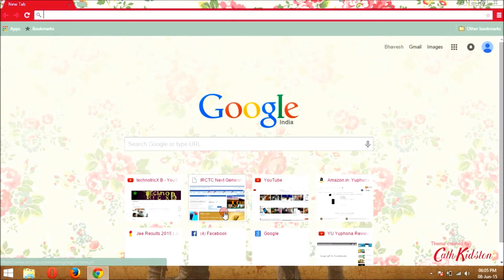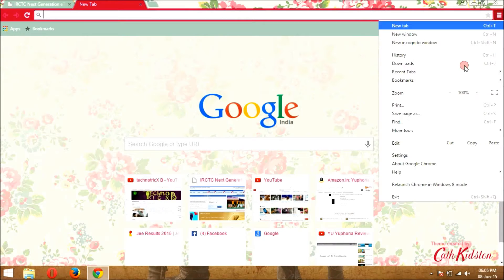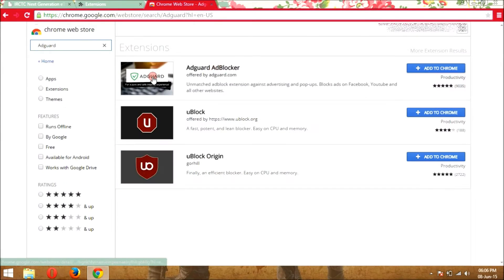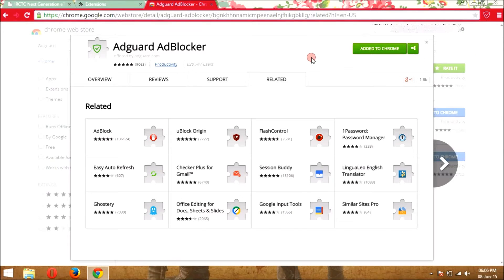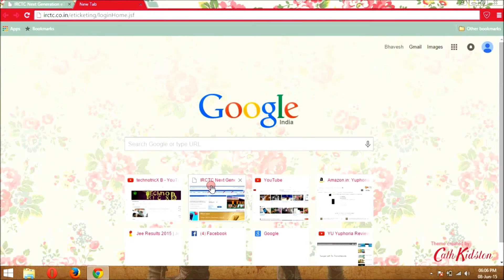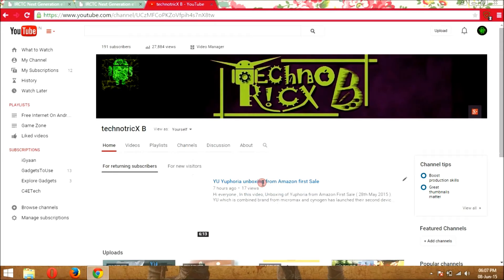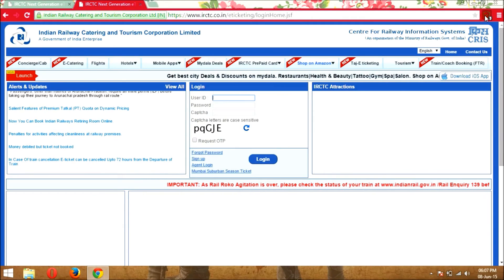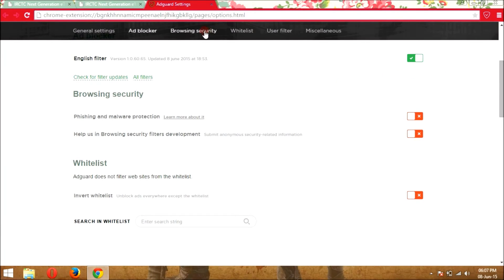How to Remove Ads from your Computer/Laptop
Hey If you spend any amount of time on the Internet, you’re almost guaranteed to have come across these F**king Ads in multiple forms, including pop ups, auto-playing ads and more and these F**king Ads slow down our internet speed or Data Leakage. Lots of people gets tired to find out the solution in Youtube by just type " How to remove ads from google chrome","how to remove ads from your computer","how to remove ads from youtube","how to remove all the ads""how to remove ads in windows 7".
 So your Search End HERE because I have got the Solution to remove completely these Ads from Computer included YouTube.
Here I'm using Google Chrome in Windows 8.1
I think this the best extension in chrome because it saves your time and dta too.

Just FoLLOw my Steps:
#Go in your Chrome ( I have taken in the Video ) Browser,
#Now In Settiongs, Go to in extension
#Search ADguard Adblocker
#Just Install it

It will remove All Ads From Your Computer and also remove YouTube's Ads. This is a tutorial (with commentary) Video. I hope your Search END here and Now you can browse anything without Ads.
If you like this Video click on thumbs UP and wants more Such type oF tricx Stay tune with technotricX B.